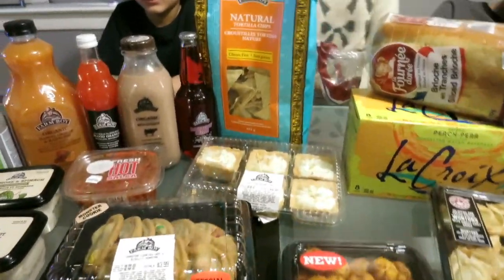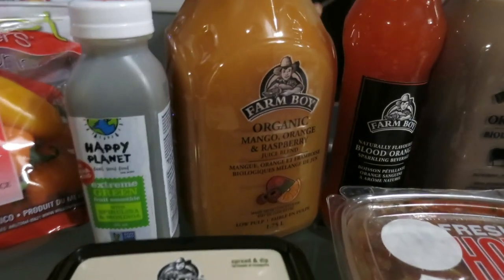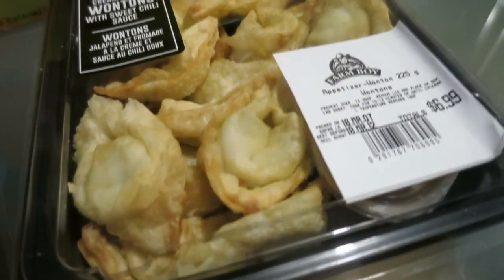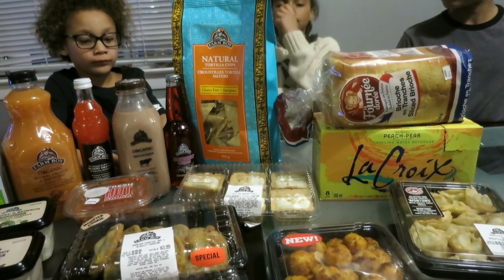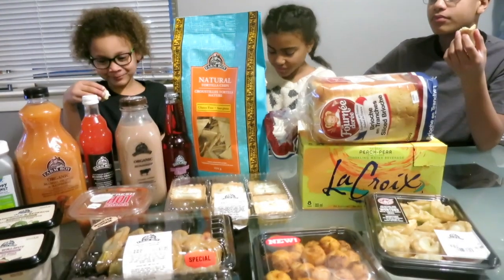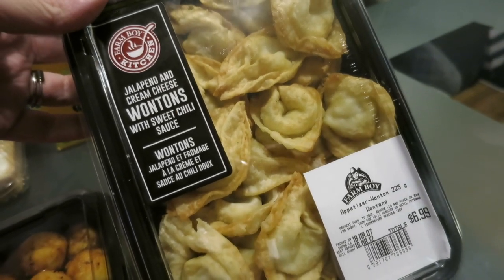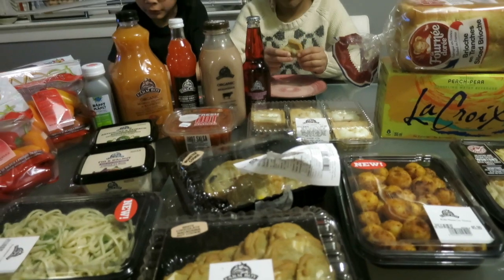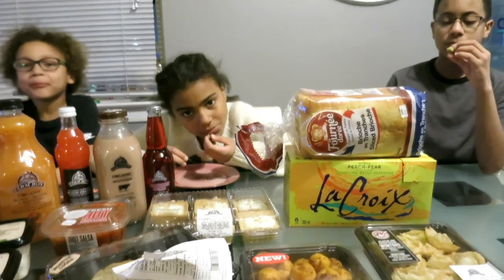FARM BOY HAUL (CANADA)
FARM BOY HUAL (CANADA) Follow us over on IG at Curvesandconfidence_